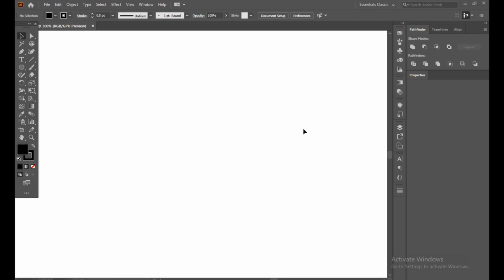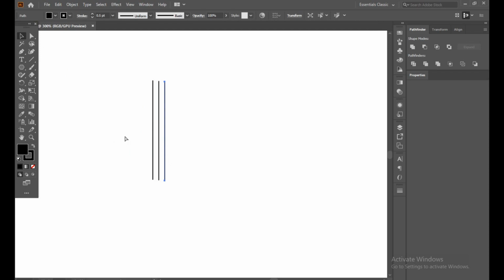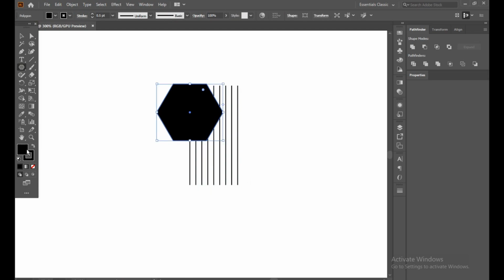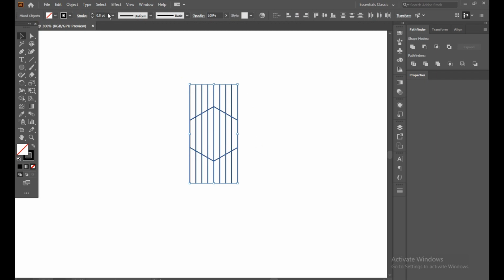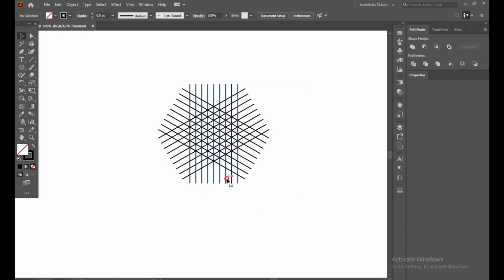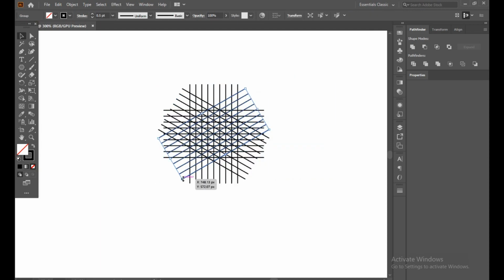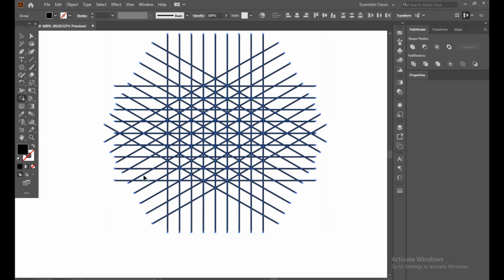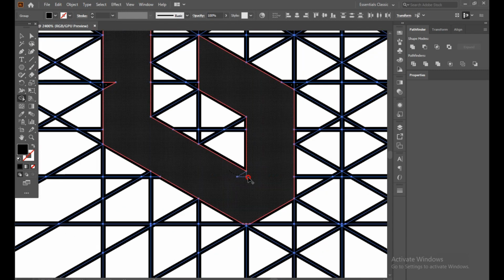How to Create Gridline letter GS Logo in Illustrator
How to Create Gridline letter Logo in Illustrator
howto create logo
gridline logo
GS letter logo
How to Create Gridline letter GS Logo
Step into Adobe Illustrator and create a minimal logo design, in a matter of minutes. I walk you through step by step in todays logo design tutorial, on how to make a clean minimal logo in this style.

It has been a little while since I’ve made a logo design tutorial on my channel, I did often upload such videos but not so much in 2018. However if you want to see more logo design tutorials, or maybe logo design tips, then I can for sure make such videos in the not too distant future. I am also working on a full spectrum logo design video from start to finish, which I know many people have asked about.

It should be noted that there are many many ways to achieve them same results in Adobe Illustrator, and there are multiple ways to design todays minimal logo. This is just one way, and there most likely are more efficient or quicker ways to do so, but this was the workflow I chose for the logo design, and I hope you find it easy to follow, as well as educational.